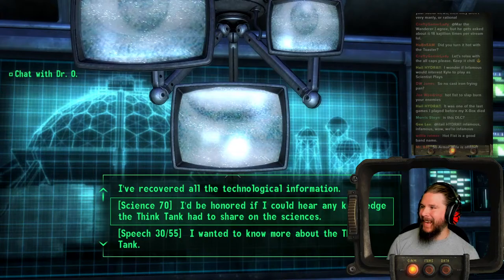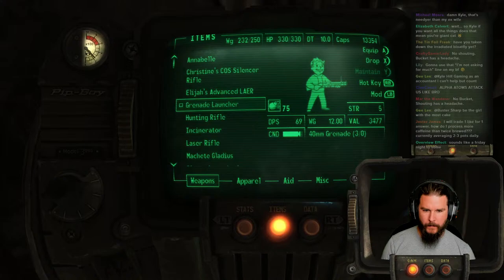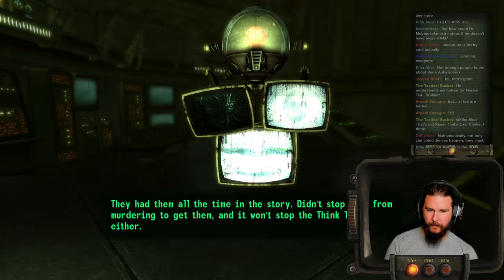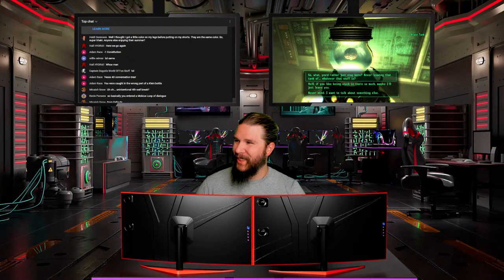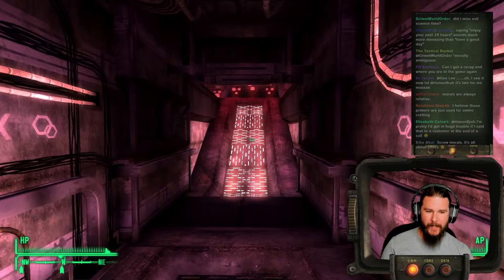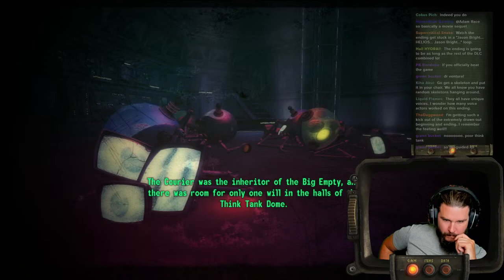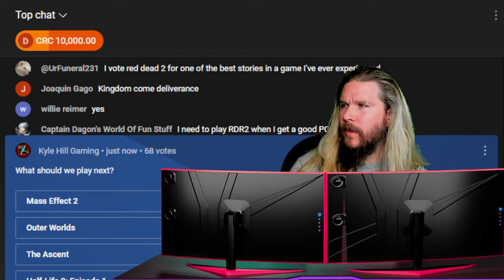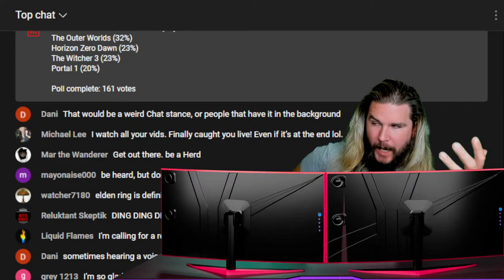🔴 The FALLOUT: NEW VEGAS Finale! | [SCIENTIST PLAYS]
Stream music by Karl Casey @whitebataudio Kyle concludes his FALLOUT: NEW VEGAS adventure with a confrontation with the mighty DR. MOBIUS!

💪 JOIN [THE FACILITY] RIGHT NOW for members-only live streams, behind-the-scenes posts, and the official Discord

😎: Kyle
✂: Charles Shattuck
🤖: @Claire Max
🎼: Mëydan